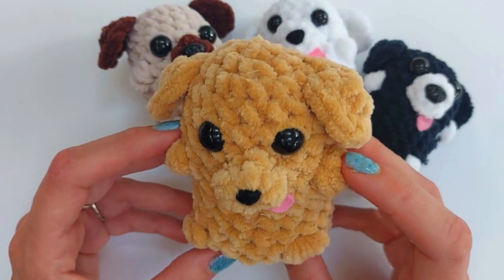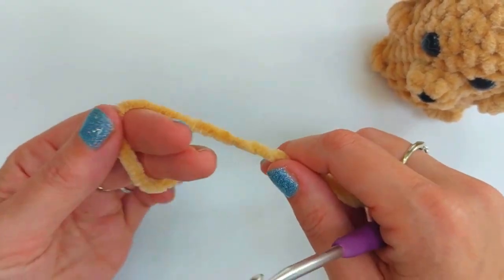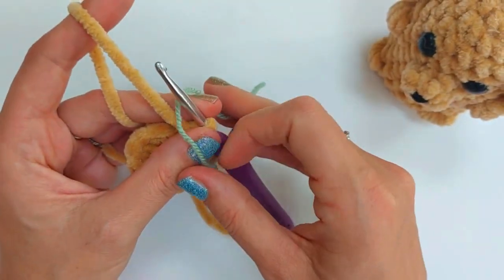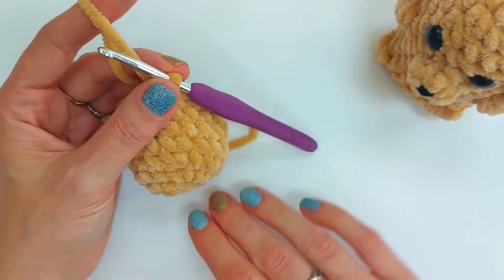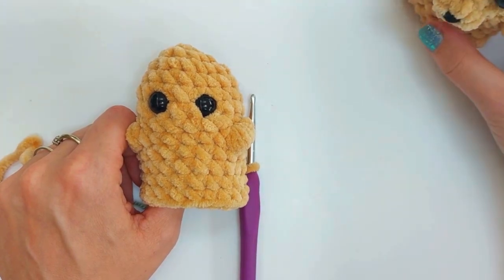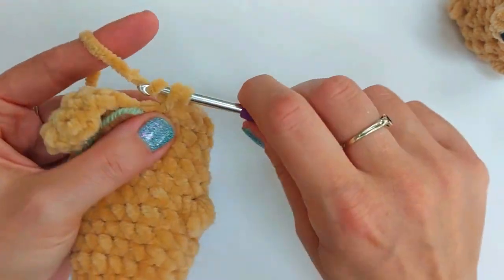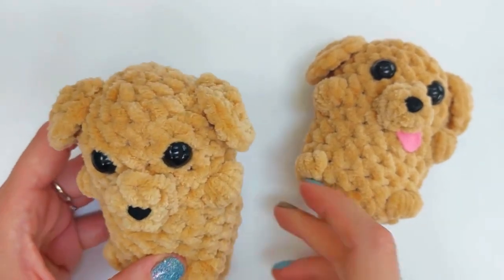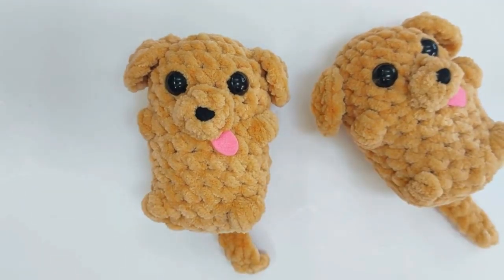Amigurumi Dog Crochet Tutorial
You will absolutely love this quick, little, crochet dog pattern!  It's a nifty 30 minute make and very low-sew, too!  Whether you're new to amigurumi or not, this pattern is accessible to all as long as you know basic stitches, including the magic circle.

I've used chenille yarn (Jelly Baby Chunky by Cygnet - shade Teddy) and a 5mm (H) hook but you can use any type of yarn and corresponding hook that you wish.  Make sure you use a hook slightly smaller than you would for regular crochet so that there are no gaps in your work for amigurumi.

Timestamps:

00:00 Start
02:50 Magic Circle
07:20 Front legs (puff stitches) round 8
12:30 Tail and back legs round 13
22:37 Snout
26:50 Ears

This tutorial includes:

Magic Circle
Single (US)/ Double (UK) crochet
Chains
Half double puffs (US)/Half treble puffs (UK)
Slip stitch

I refer to both US and UK crochet terms but use US terms primarily.

You can find a written tutorial for this pattern on my website blog